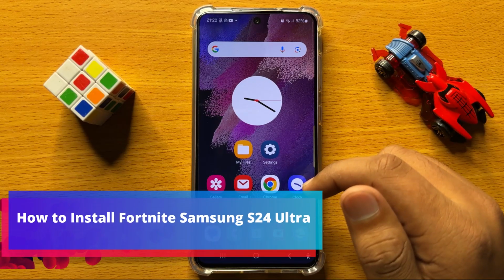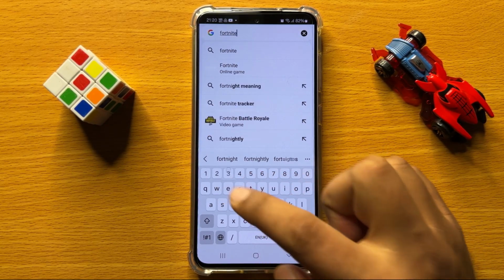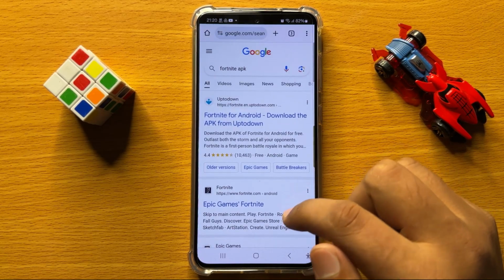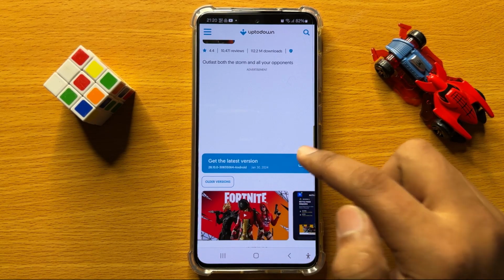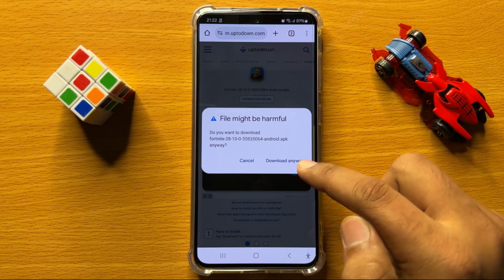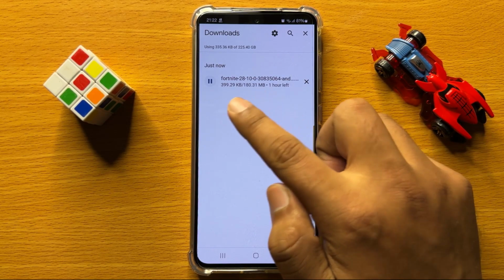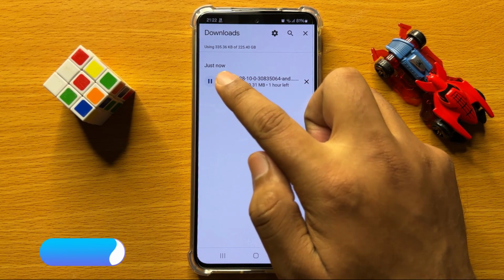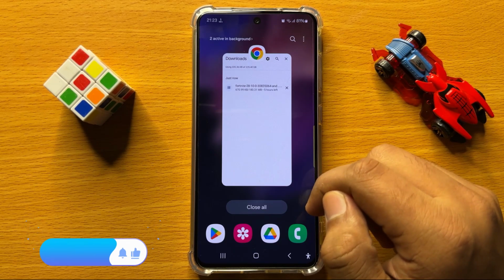How to Install Fortnite on Samsung Galaxy S24